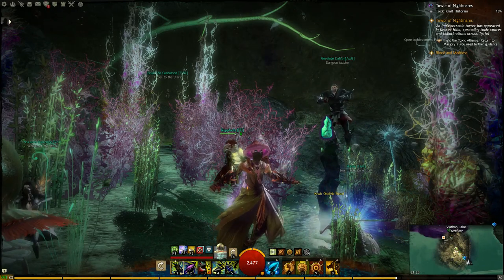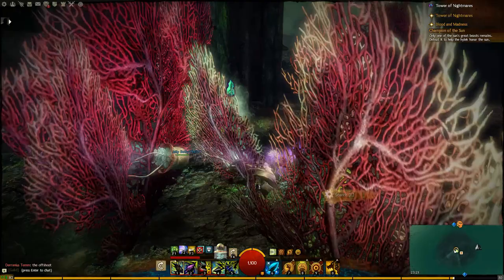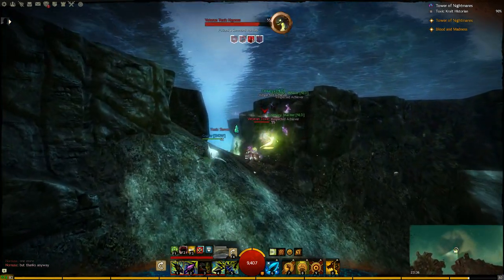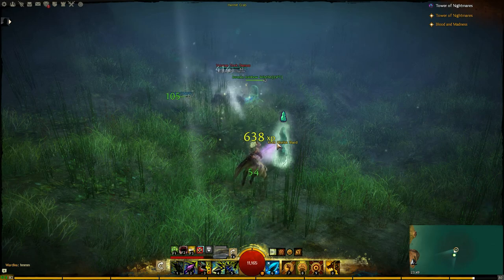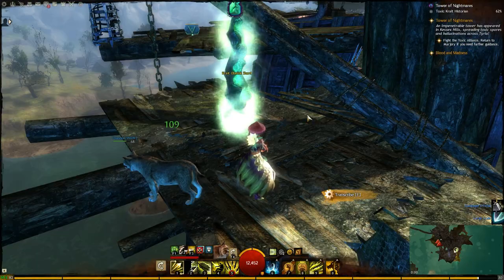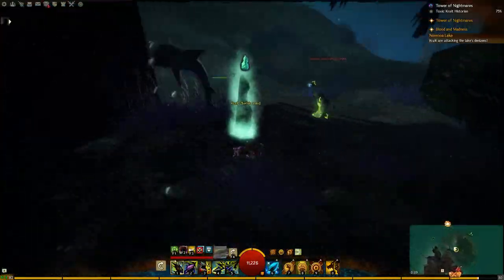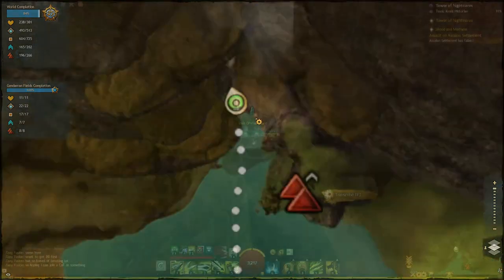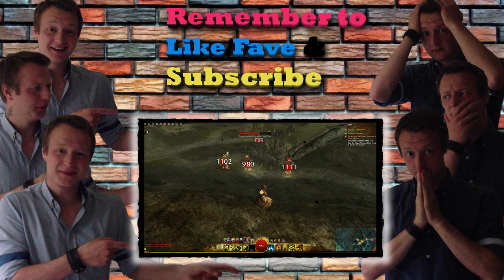Guild Wars 2 - Tower Of Nightmare - All Locations For Toxic Krait Historian Achievement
Finding all 24 locations for Krait Obelisk Shards
Achievements: Toxic Krait Historian

Let's Play Guild Wars 2 Guide

If you like the game, do support the developers!